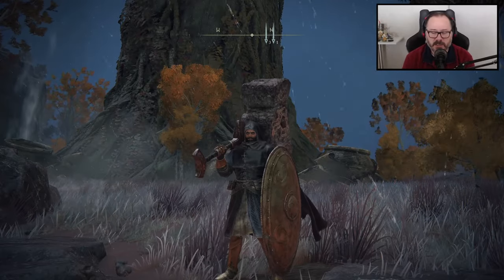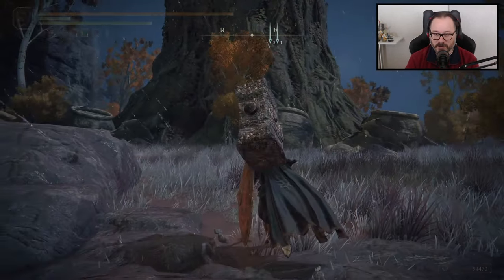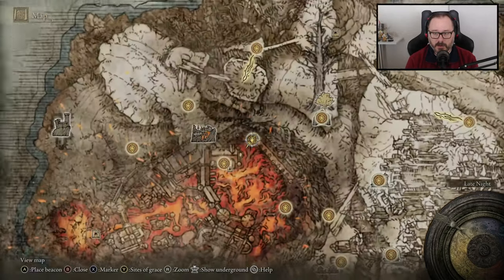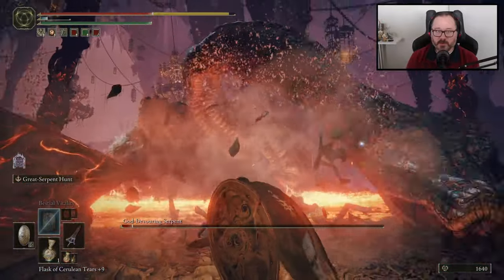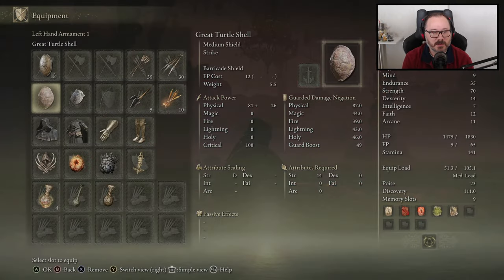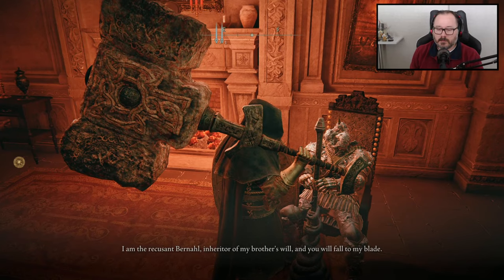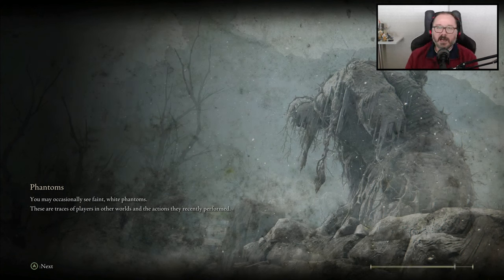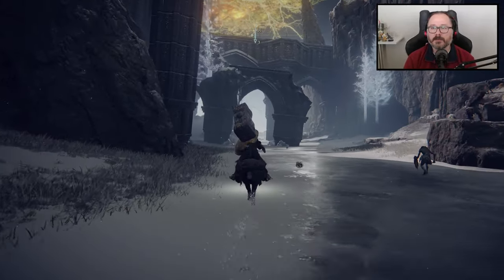Elden Ring Let's Play Part 72 | Little Wrap Up and Big Snek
This is my first Elden Ring Let's Play.  When I still have no idea what I'm doing.